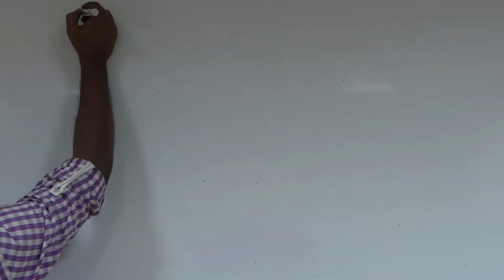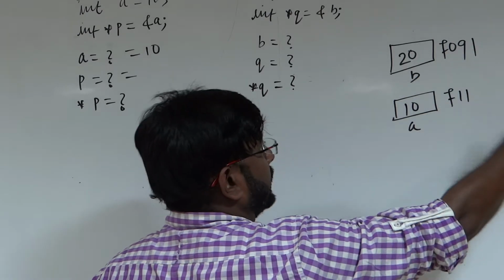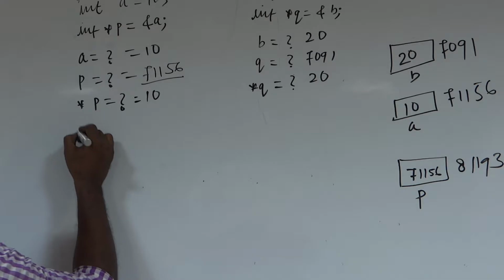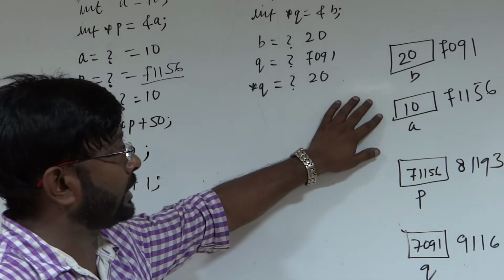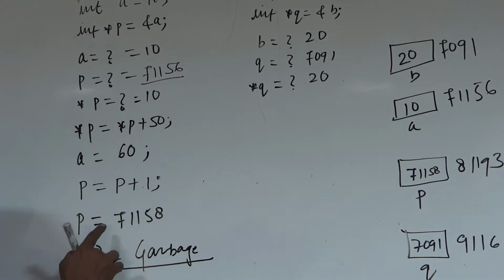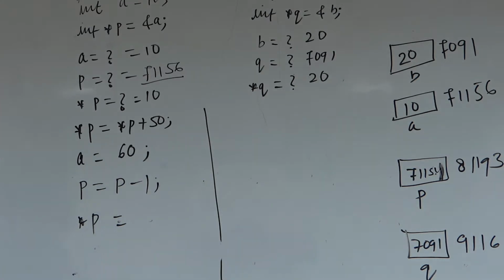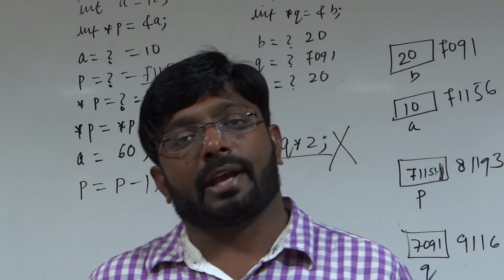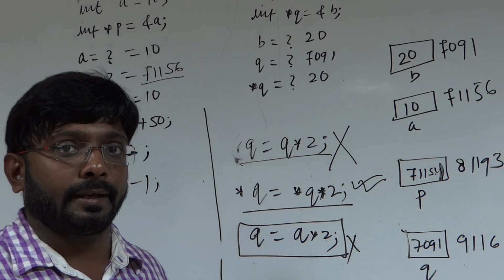Arithmetic Operaions with Pointer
This Video explains arithmetic Operation which can be performed with pointers in C. Training Tutorial delivered by our Trainer Mr. Mukesh

At GURUKUL, since 1995 we have been teaching the element of success. We are specialised in advanced classroom based training on latest technologies for job seekers. We build education programs; prepare exams and lab modules that can aid better learning. We offer conducive learning environment on a robust technology platform, leading to an optimal learning. Along with the technical training we also shape and groom the personality of the students through rigorous soft skills classes which give an edge to the job aspirants.

Trainer Name : Mukesh Kumar
Course : C Progamming
Topic : Arithmetic Operation with Pointers
Methods of Training : In-class, Online, Video based training
Category : Education

feel free to drop your question, feedback or suggestion in comments section.

Location : GURUKUL, GA/133, Gayatri Vihar, C.S Pur, Bhubaneswar, Odisha-751024

Other Courses We Offered :

Core Java, Adv Java, Struts, Hibernate, Spring, Android, Big-Data Hadoop, C++, .Net. etc.